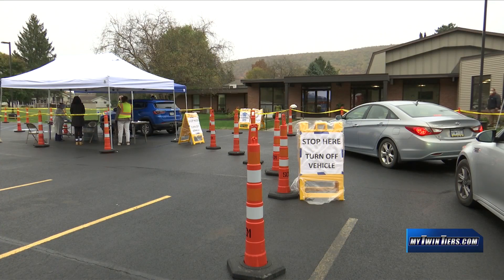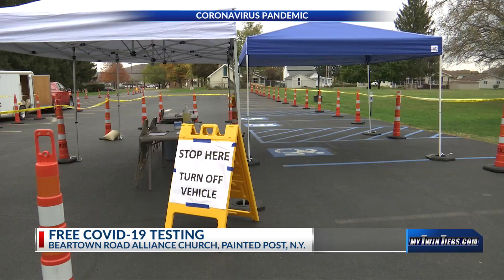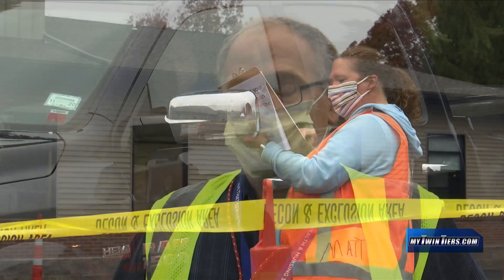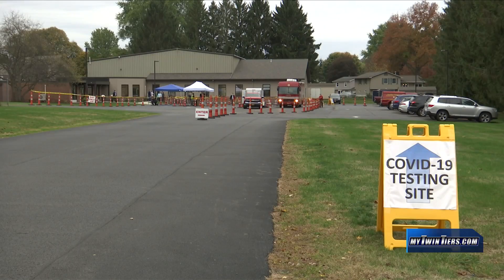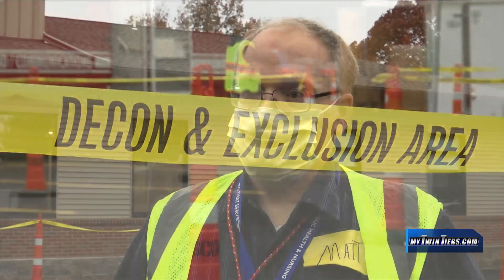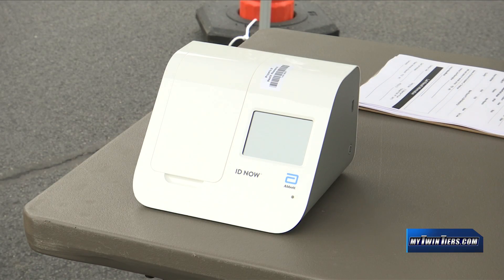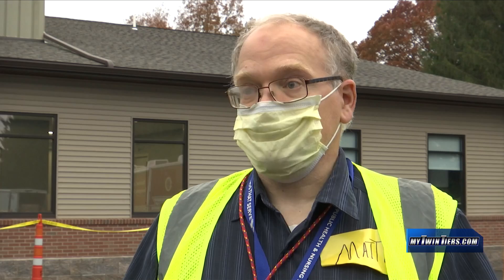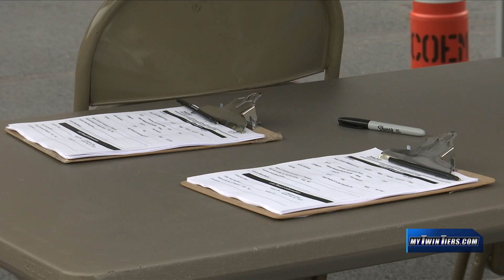Free COVID-19 testing in Painted Post